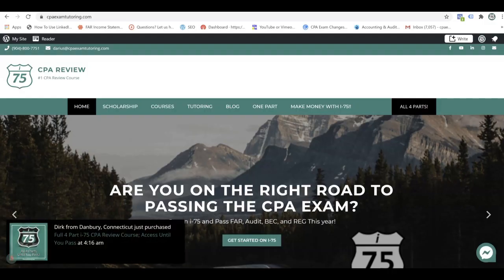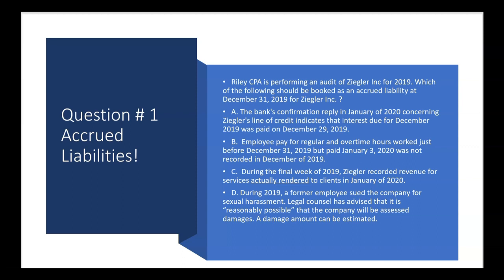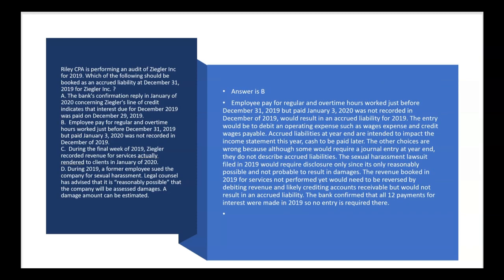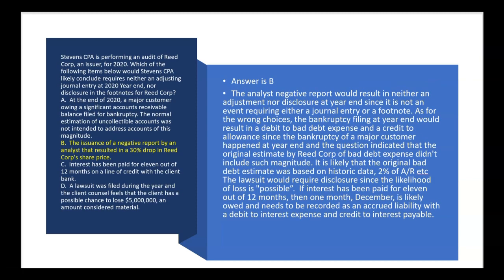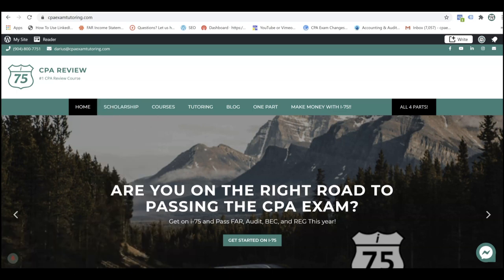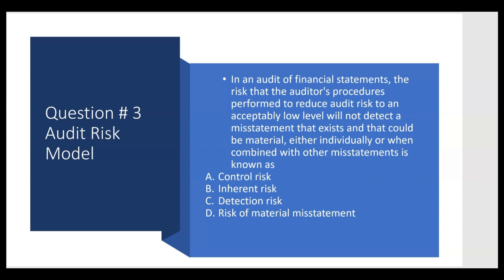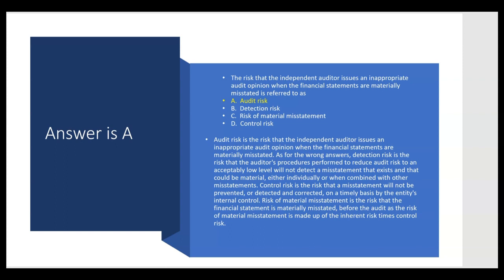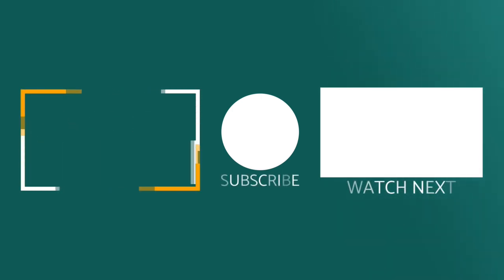AICPA Audit Exam-5 "Must Know" Multiple Choice Questions by Darius Clark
CPA Audit Candidates often ask me what topics are most likely to be asked when they go the Prometric testing center and face off against NASBA and the AICPA blueprint. I am Darius Clark of the i-75 CPA Review course and a CPA Exam Tutor. This You Tube Video contains topics that I consider a "must know" for all Audit candidates for multiple choice and simulation.